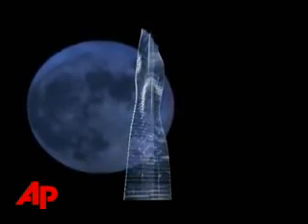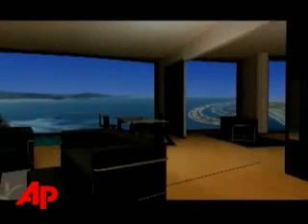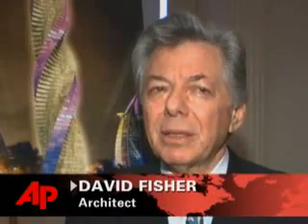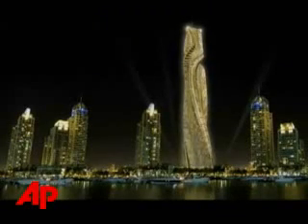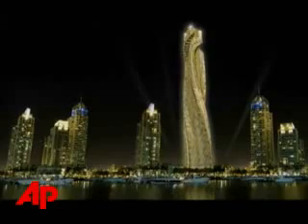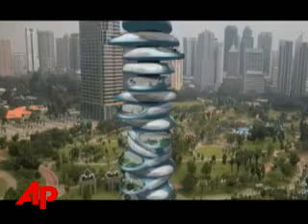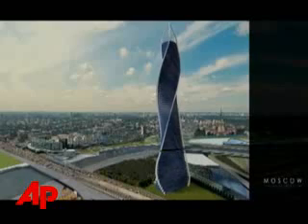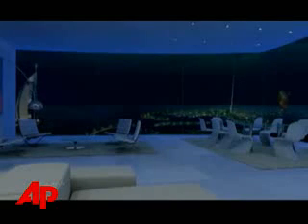Torre Ecologica 2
Torre que produce sus requerimientos energetico a partir de la energia eolica